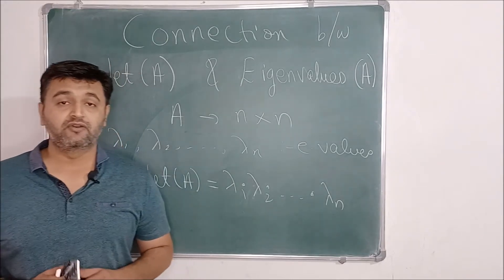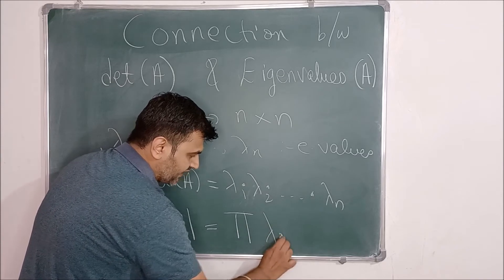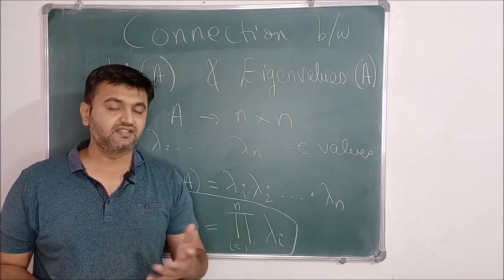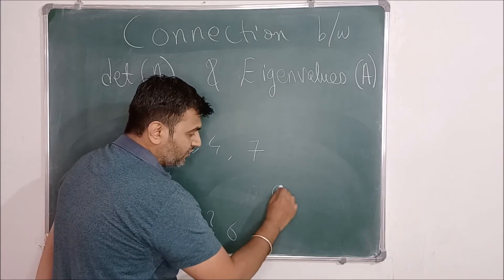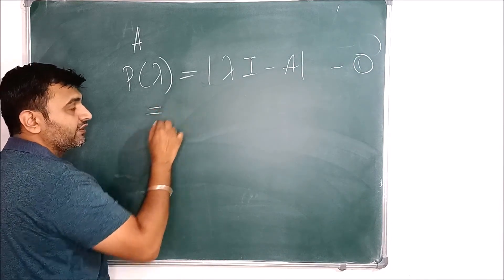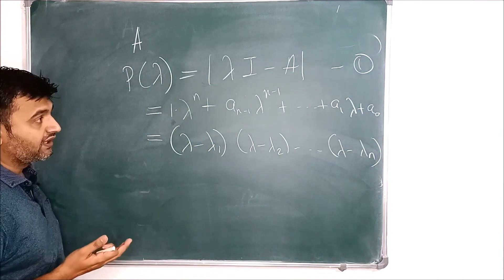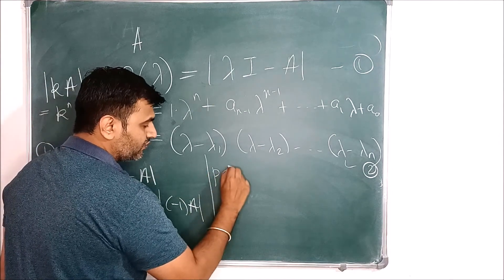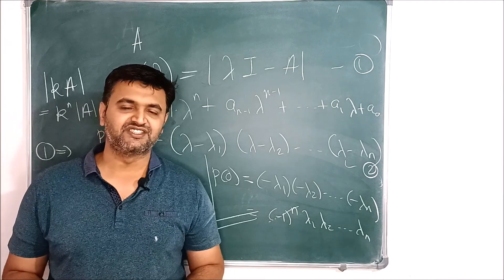Determinant of a matrix is equal to product of eigenvalues. Proof and simple example.